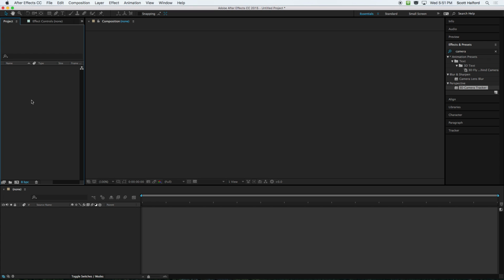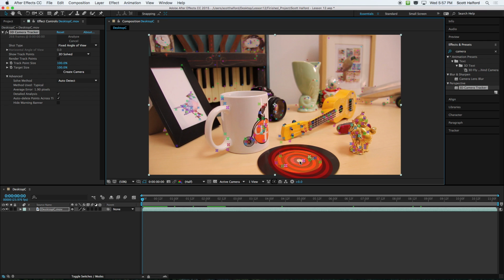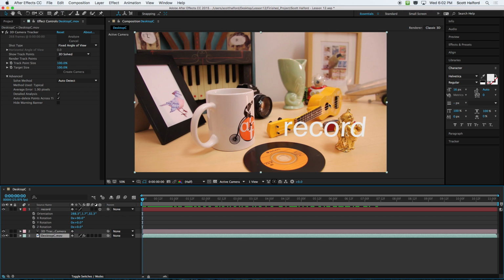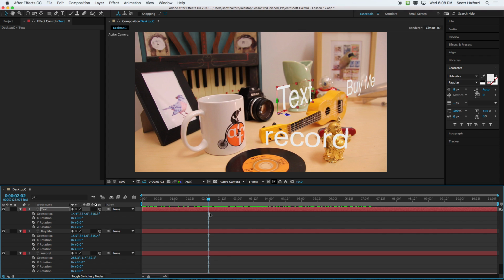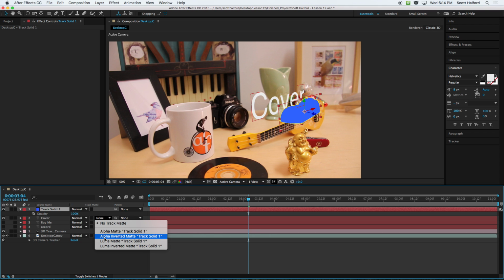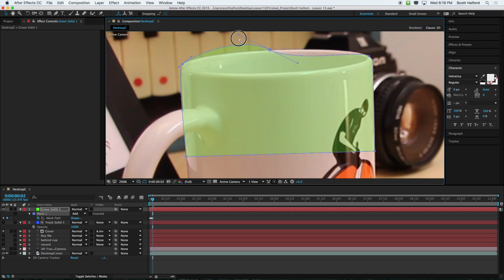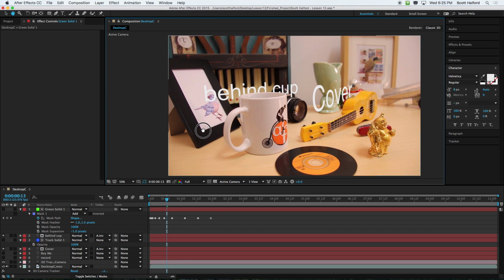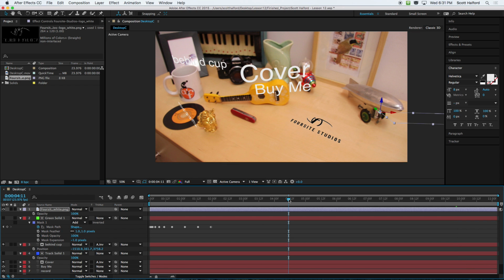02 24 2016 Camera Tracker